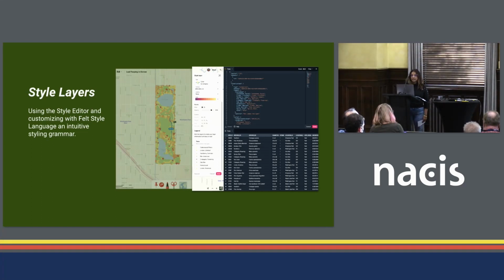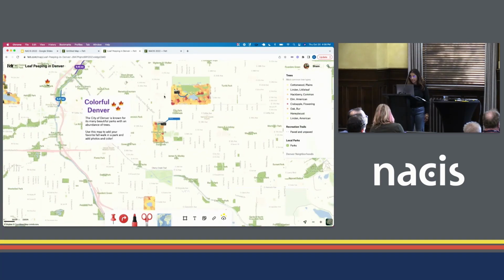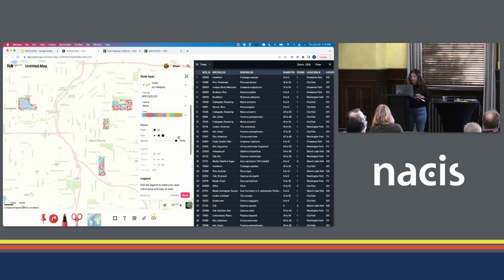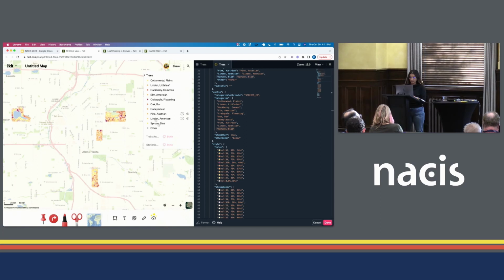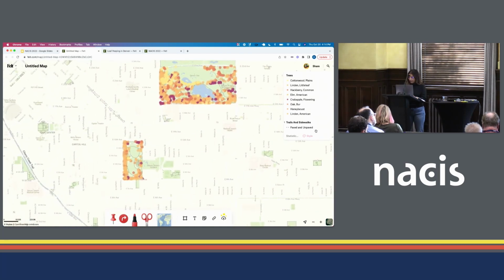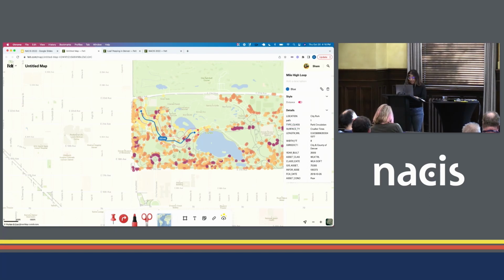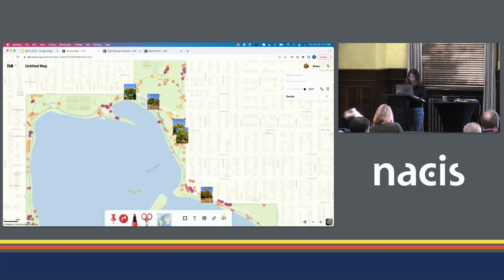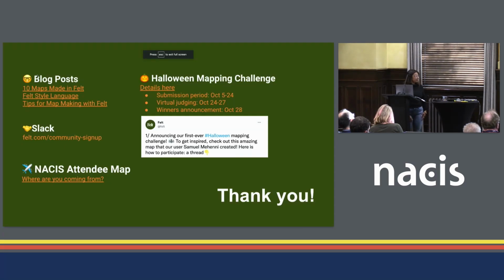Maps in Felt from the Inside Out - Mamata Akella, Felt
Felt is a collaborative mapping tool that can be used by anyone to make a map in minutes. Felt’s creative take on map-making presents a set of new considerations when designing a cartographic system that is fast, powerful, and intuitive for our users. This talk dives into the pieces that make up a Felt map, how they interact with one another, and how we’ve designed a flexible and approachable system from the ground up with map-making in mind.